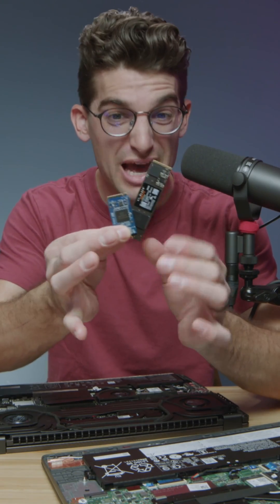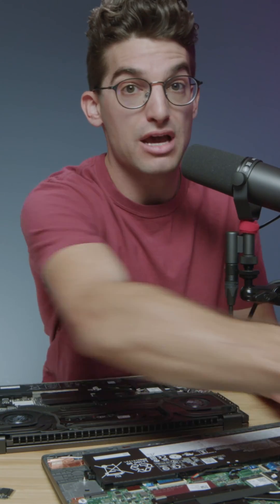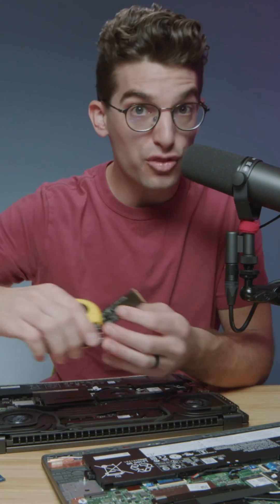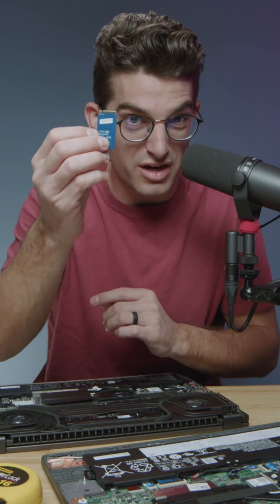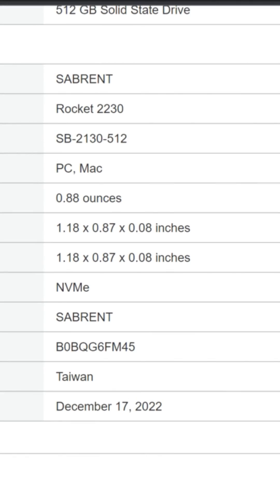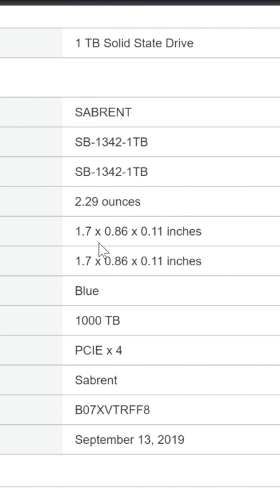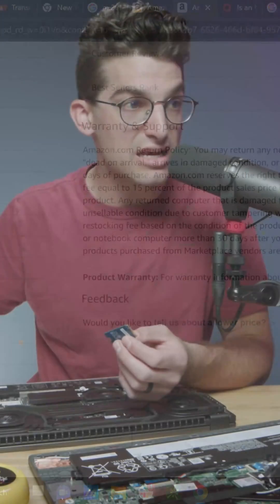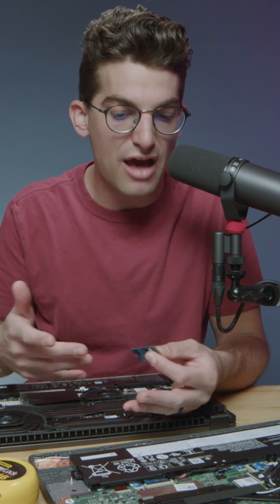Don't choose the wrong SSD!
In this short video, I show you how you can check Amazon to see if your SSD card measurements align with other SSD cards in order to fit in whatever laptop you have!